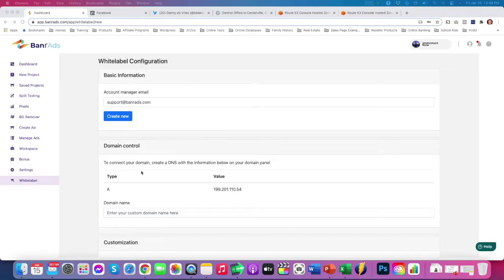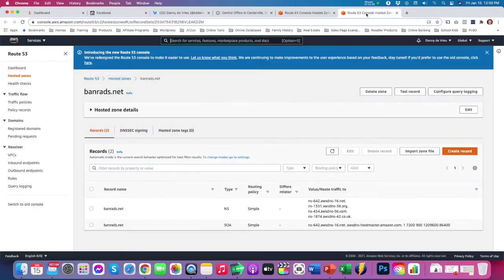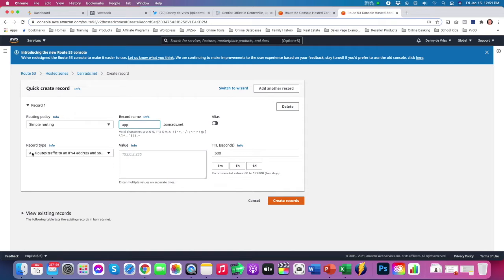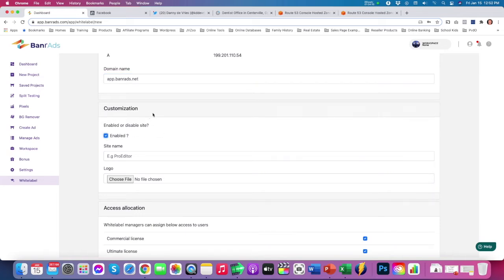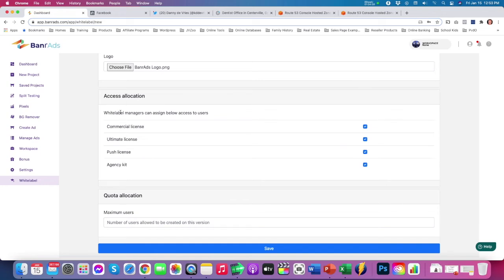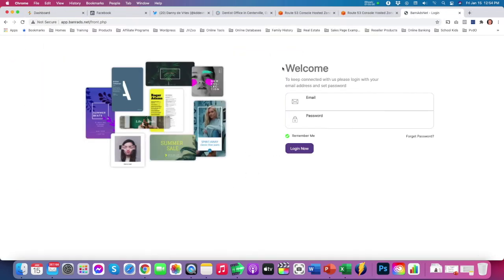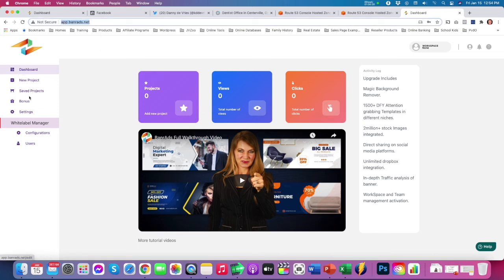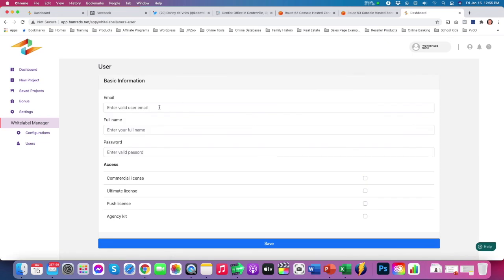Tutorial: How To Install BanrAds White Label Version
- animated design Images and ads BanrAds Whitelabel